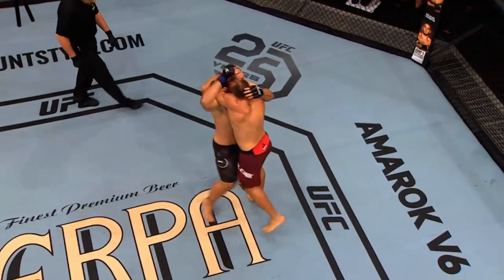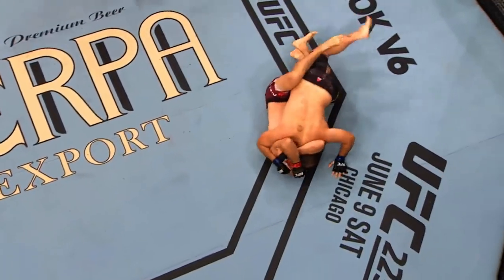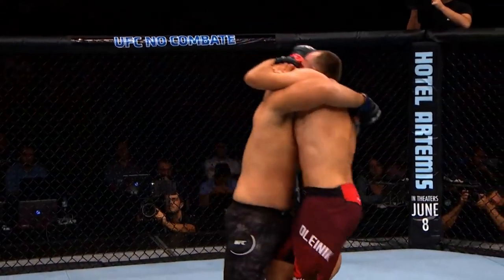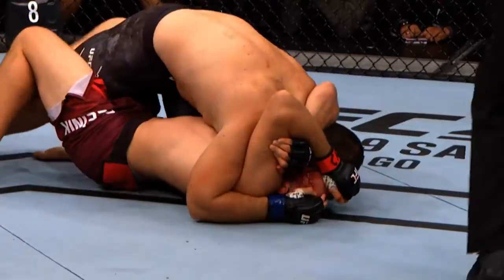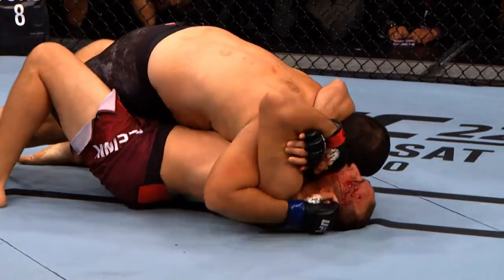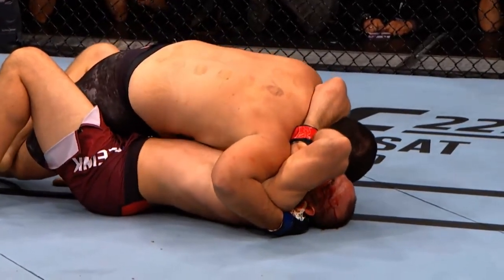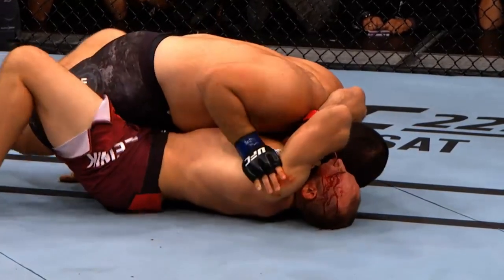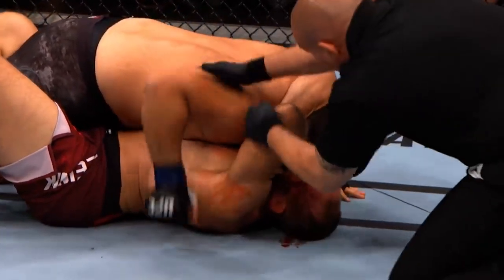Ezekiel choke MMA compilation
fan compilation of ezekiel sub